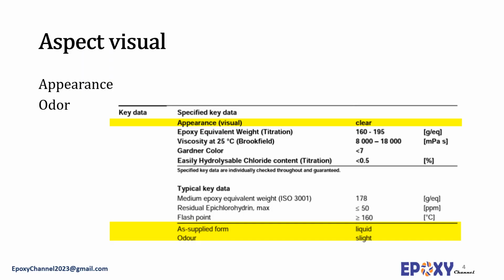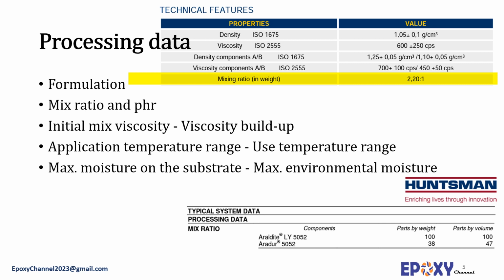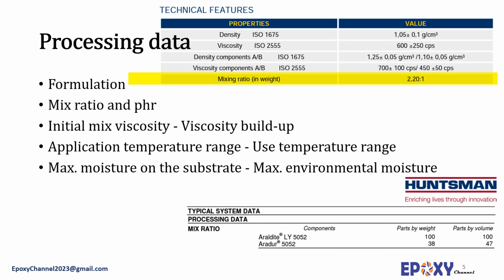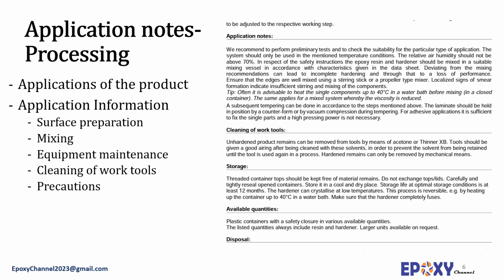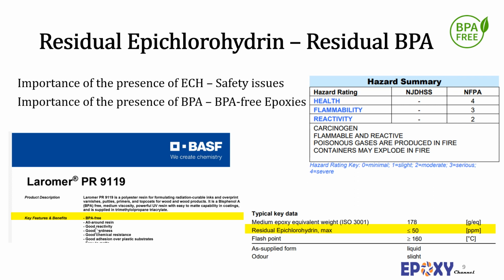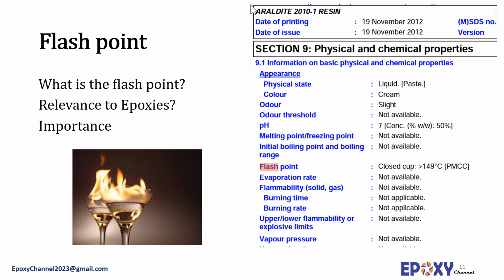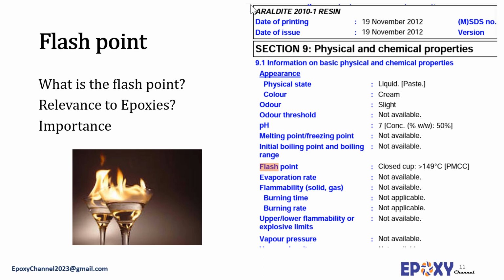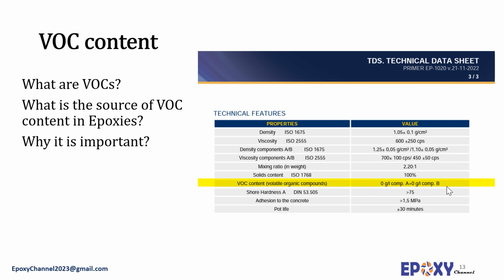Other Properties of Epoxy Resins: Appearance, Curing, solid content, Flash point, VOC - Session 13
This series of videos will cover all aspects of epoxy resins from a technical point of view. It has been designed in eight modules including 1- Introduction to Epoxy Resin, 2- Key Features of Epoxy Resins, 3- Types of Epoxy Resins, 4- Curing of Epoxy Resins and Common Hardeners, 5-Epoxy Resin Modifications, 6-Epoxy Adhesives, 7-Epoxy in Coating Industry, 8-Epoxies in Composites.
This course is beneficial for Technical Sales Engineers, Sales Engineers, graduated and undergraduate students and all people involved in epoxy science and industry.

Other properties of epoxy resins will be discussed in detail.